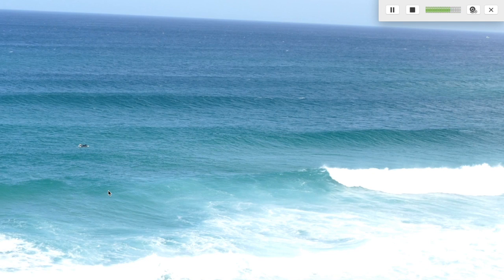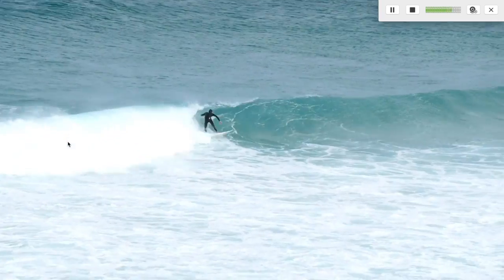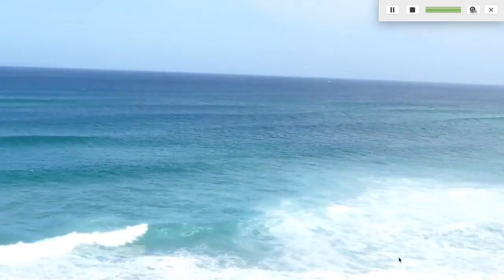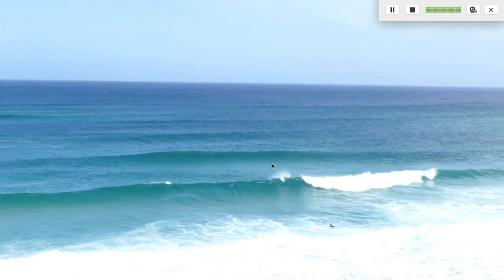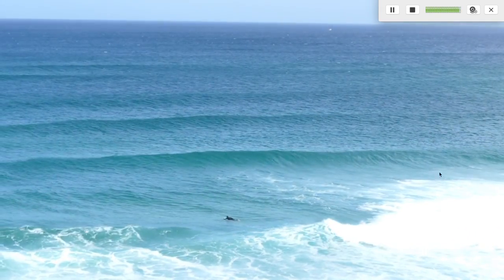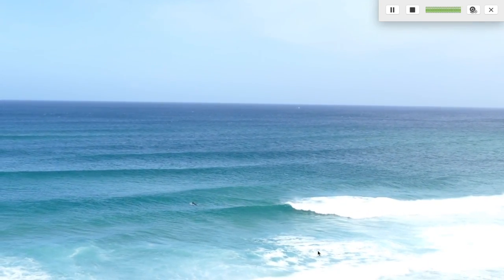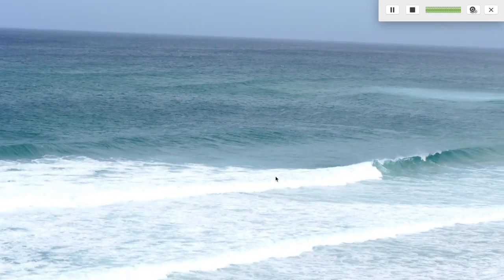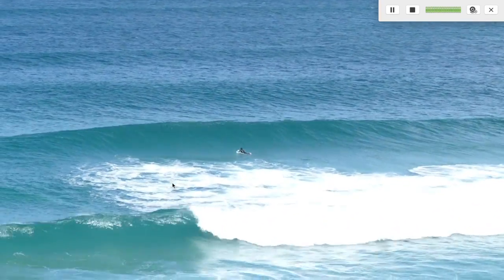Using the Rip Currents in Surfing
In this video I talk about the use of rip currents in your favor to help you surf more waves with less effort.

Hope you can start take advantage of it and save some energy to catch the waves.

Snapchat, Instagram, Twitter: @FilipeAnjosSurf